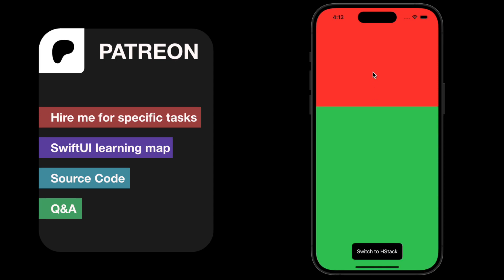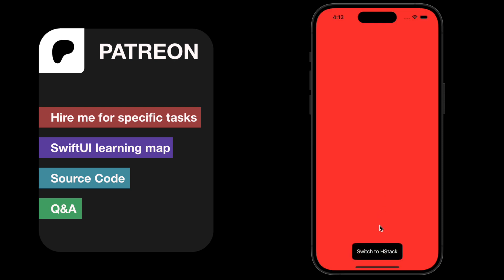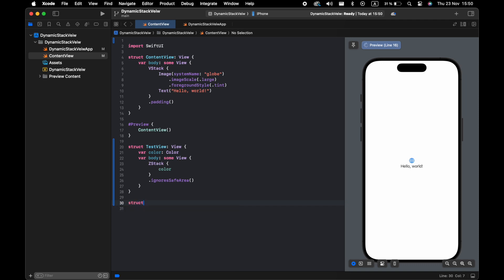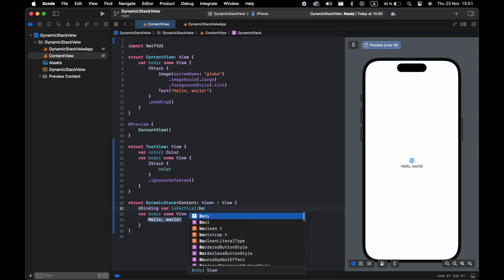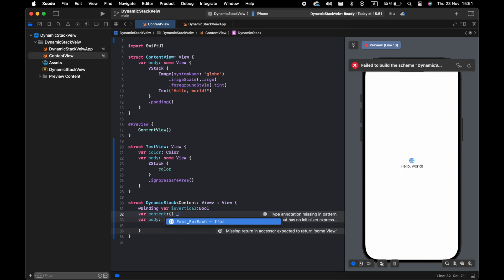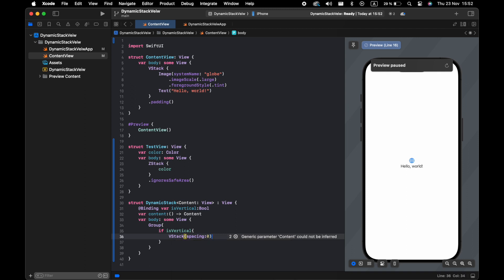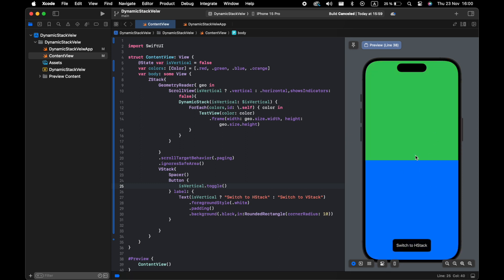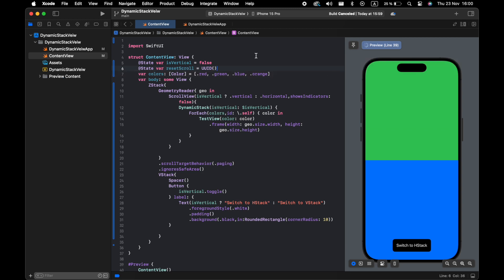SwiftUI: Dynamic Stack View - Switching from HStack to VStack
Welcome to our latest SwiftUI tutorial where we dive into the fascinating world of dynamic stack views! In this video, we'll explore the seamless transition from horizontal stack (HStack) to vertical stack (VStack) in SwiftUI. This tutorial is perfect for developers looking to enhance their skills in building complex UIs with SwiftUI.

We start by discussing the basics of SwiftUI's dynamic stack views, including the principles behind HStack and VStack. You'll learn how these stack views can be used to create custom, responsive layouts that adapt to different screen sizes and orientations.

Our journey will then take us into the realms of SwiftUI complex UI and complete project design. We'll delve into how to create a custom view in SwiftUI, ensuring it's both functional and aesthetically pleasing. The tutorial also covers the new ScrollView in SwiftUI for iOS 17, providing you with the latest techniques to incorporate scrolling features in your apps.

Moreover, we'll explore the powerful SwiftUI Geometry Reader, a tool essential for understanding and manipulating the layout and position of views in a SwiftUI project.

By the end of this video, you'll have a thorough understanding of:

SwiftUI Dynamic Stack, particularly the transition from HStack to VStack.
Crafting a complete project in SwiftUI with custom views.
Utilizing ScrollView in SwiftUI, specifically the new ScrollView features in iOS 17.
Applying SwiftUI Geometry Reader to enhance layout management.
Whether you're working on a SwiftUI custom layout or just starting with SwiftUI for iOS 17, this tutorial is designed to boost your skills and inspire your creativity.

Remember, this video is tailored for developers interested in SwiftUI layout techniques, especially those working with iOS 17. Join us as we unravel the secrets of effective SwiftUI design and layout management! 🚀💻